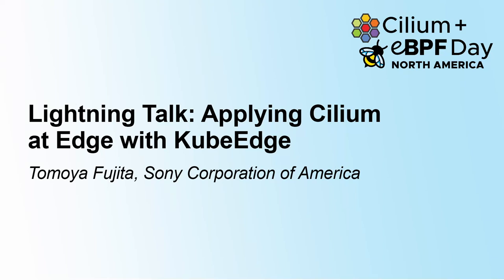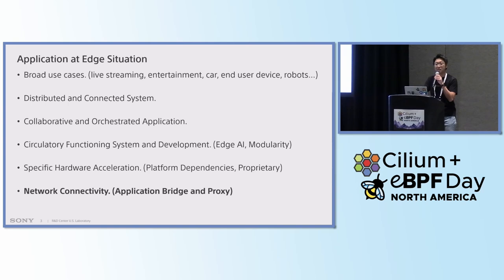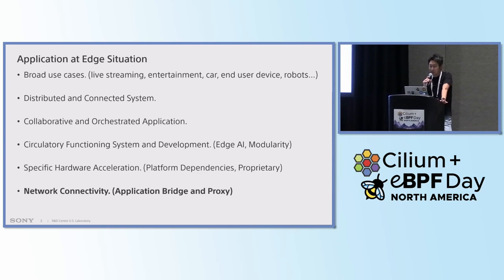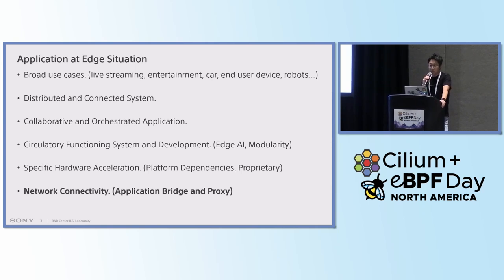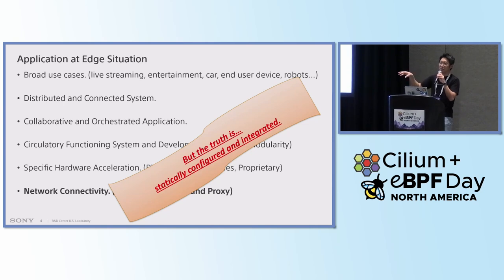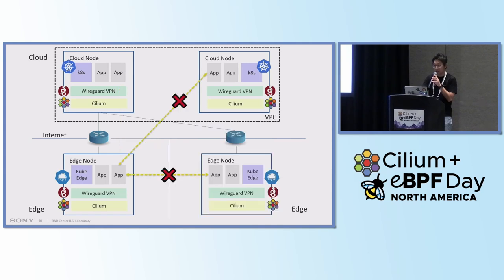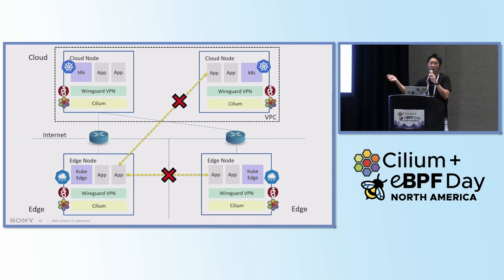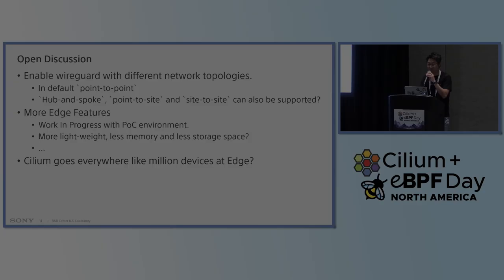Lightning Talk: Applying Cilium at Edge with KubeEdge - Tomoya Fujita, Sony Corporation of America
Applications at edge environment can be platform dependent, complicated and distributed in regions, and the number of devices significantly increases. Our final goal is to create the infrastructure that can be applied to the entire environment crossing over the cloud and edge in common. Working with KubeEdge and Cilium, we are now successfully able to use Cilium with KubeEdge hosted nodes at edge environment. This means, enabling wireguard VPN with Cilium can provide the transparent network connectivity with the nodes running in the cloud infrastructure, so that edge nodes running at edge environment just appear to be a member of cluster system but with edge autonomy feature provided by KubeEdge. We would like to share our technical insights and experience with using Cilium at edge with KubeEdge, and what are the future development and contribution with Cilium community.